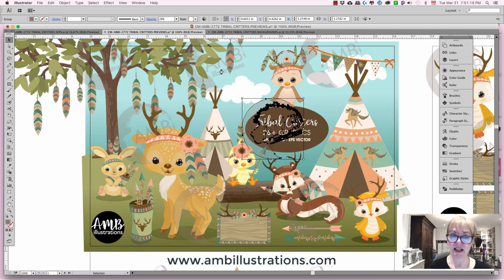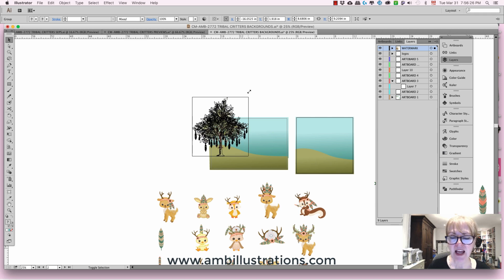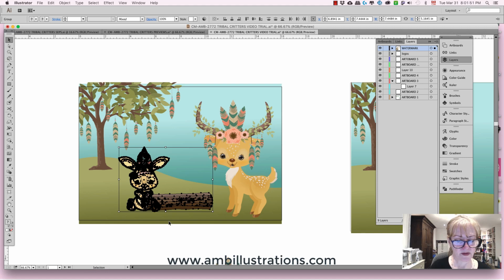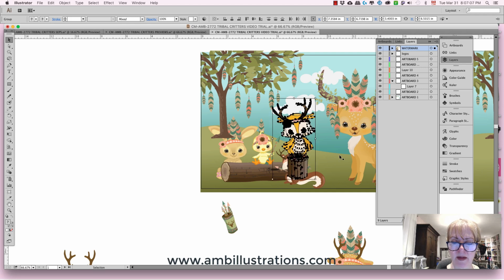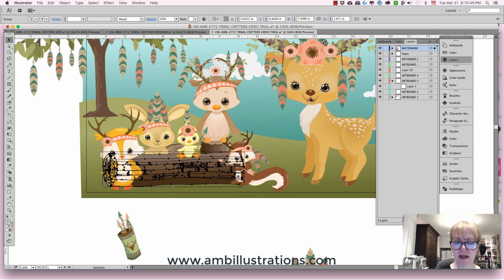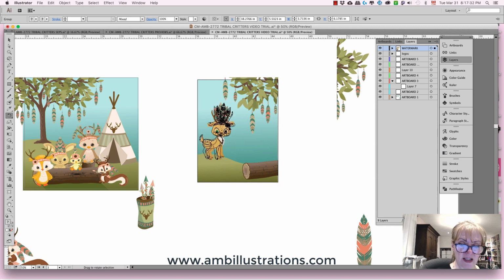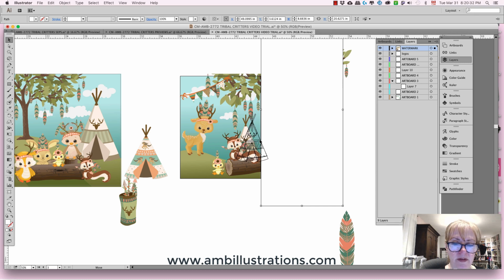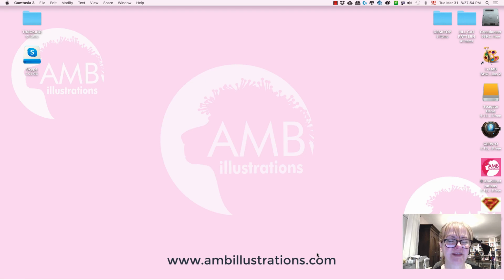Create great products with cliparts!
Learn how I work with cliparts, have fun following with me.  Make winning products with cliparts! Make this illustration following my steps.